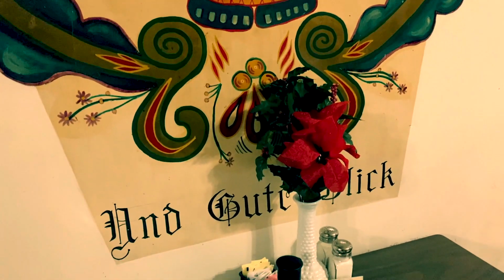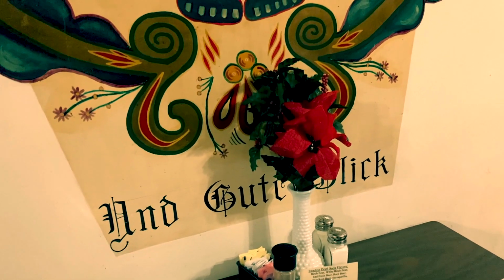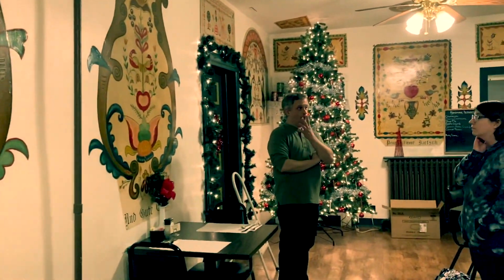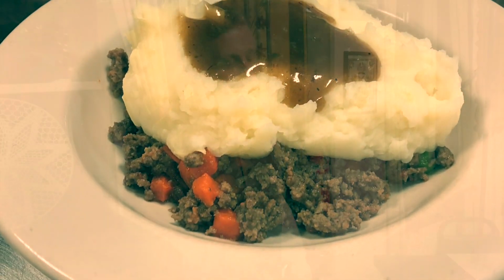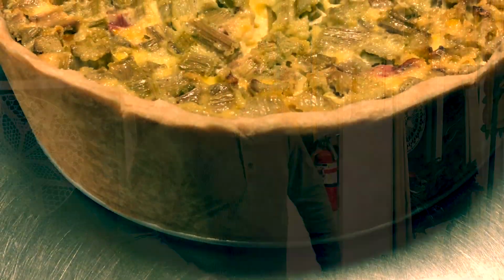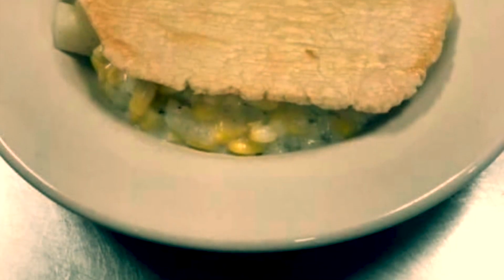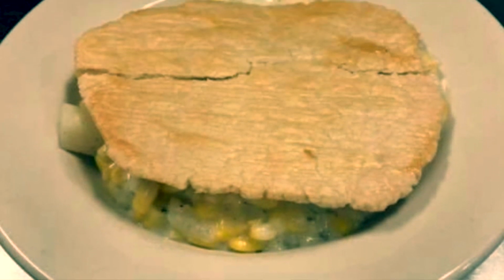S03 - E04 | Deitsch Eck